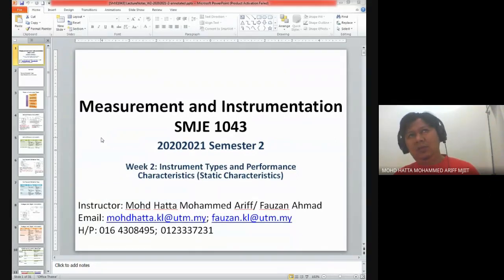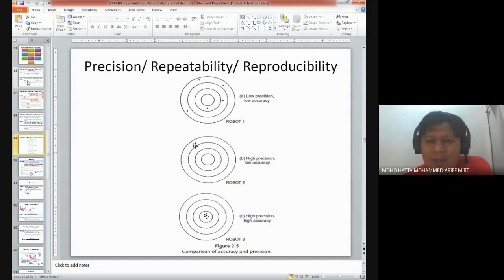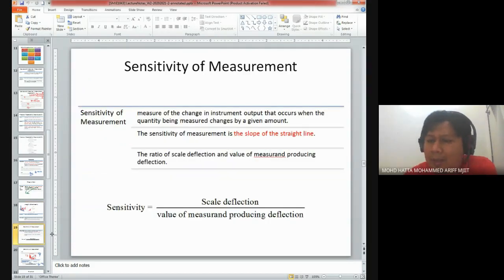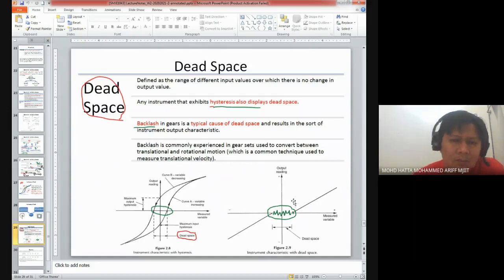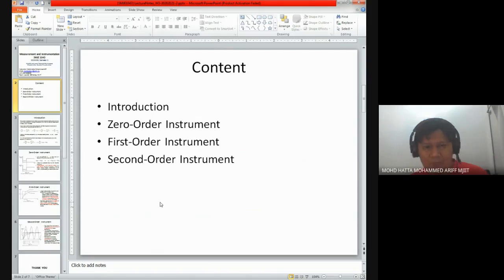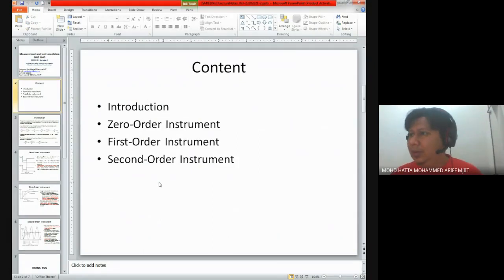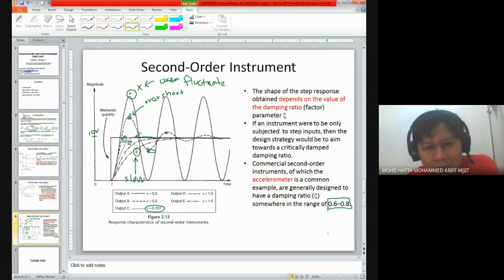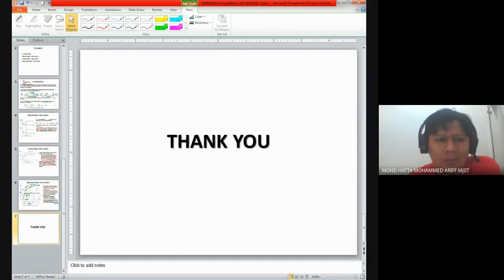SMJE1043 SEC01 Lecture W3 2021 03 28 at 20 36 GMT 7